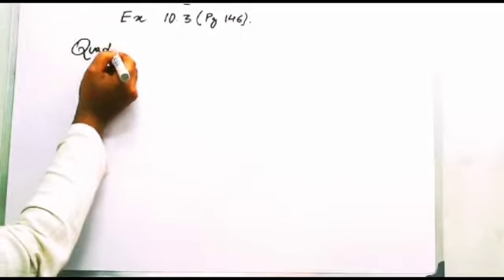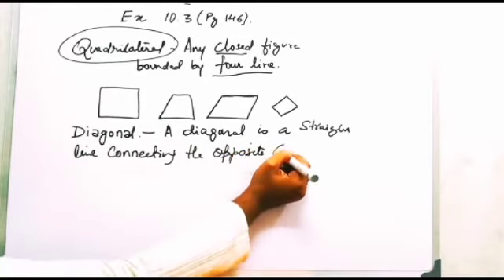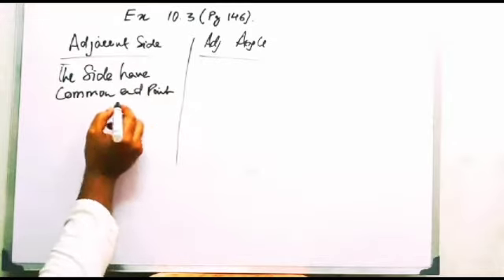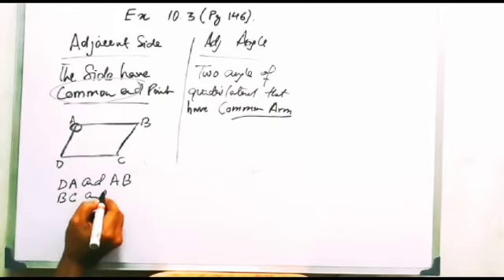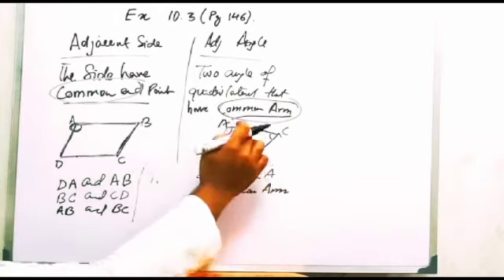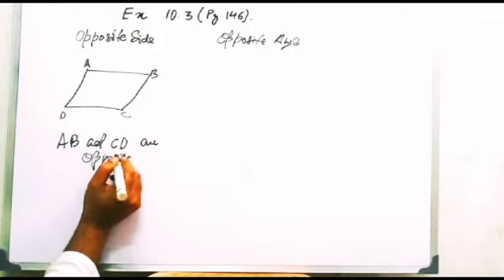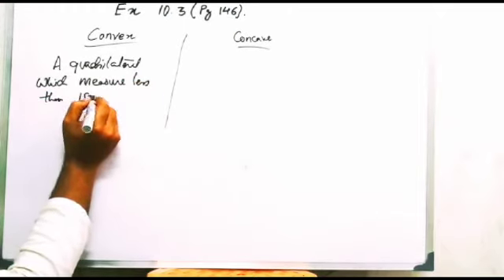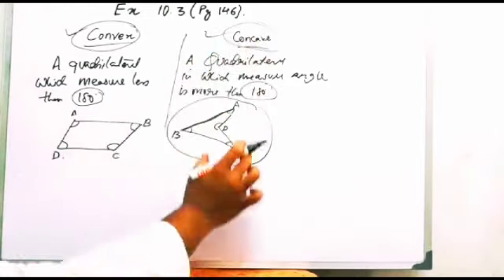What is Quadrilateral / Learn about quadrilateral / what is opposite angle / learn basic geometry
Hello Students,
This video will help you to understand about the quadrilateral. After watching this you will able to understand about Quadrilateral and its angle.
If you have queries about angle

Thanking You
Edu Com Coahing